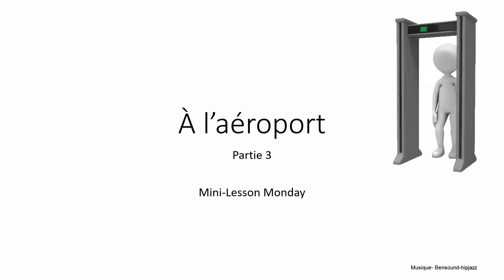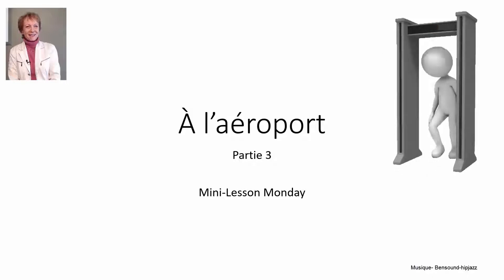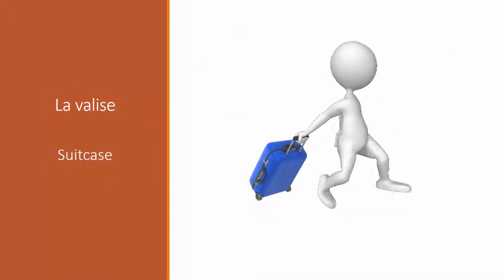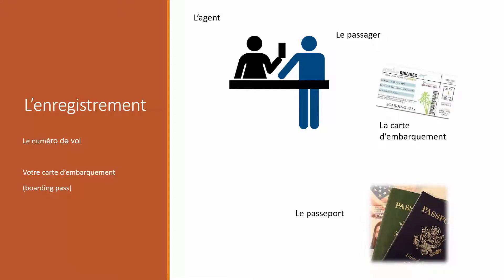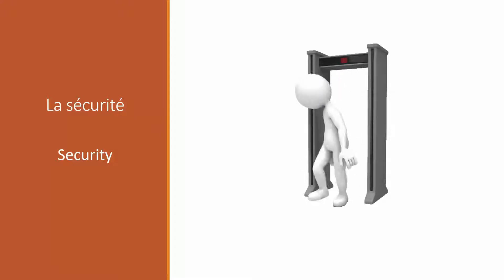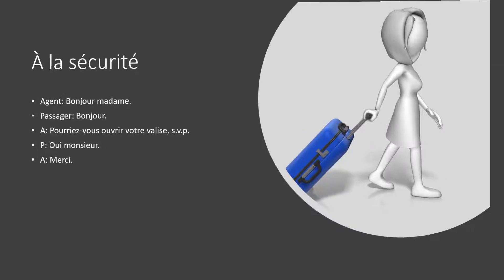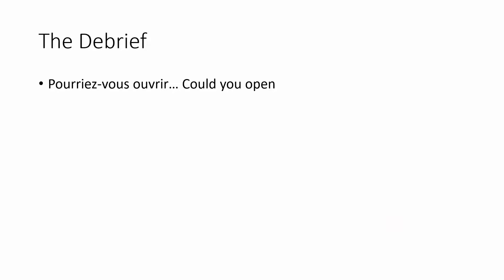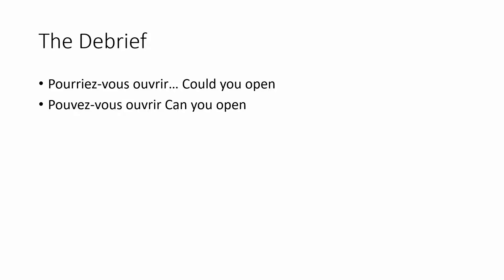3 Mini lesson Monday à la sécurité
Short  French mini-lesson related to the theme of Travel